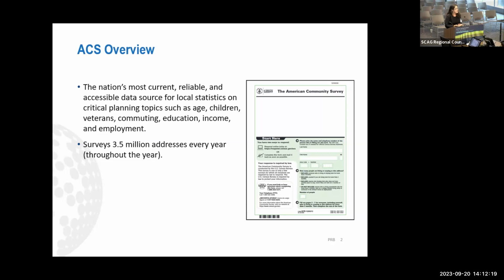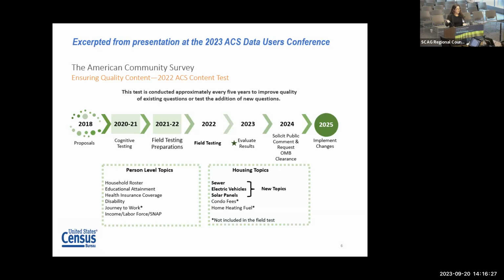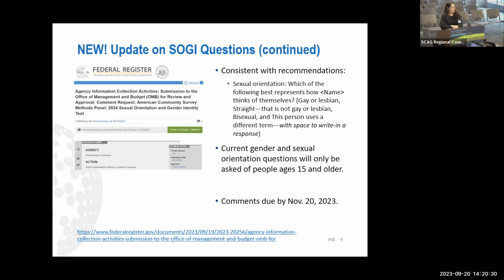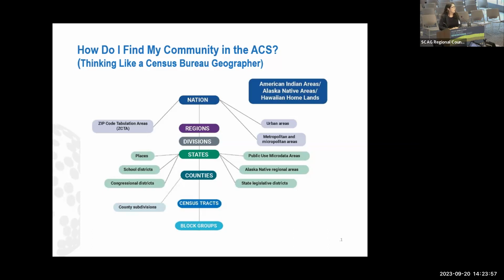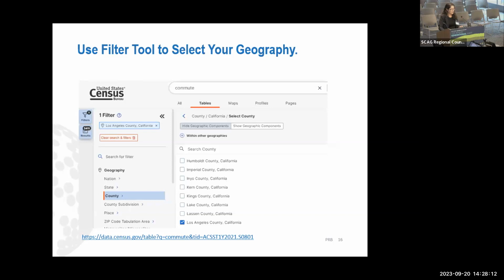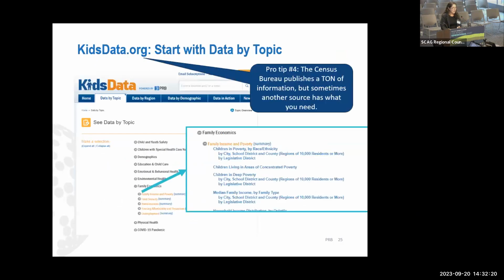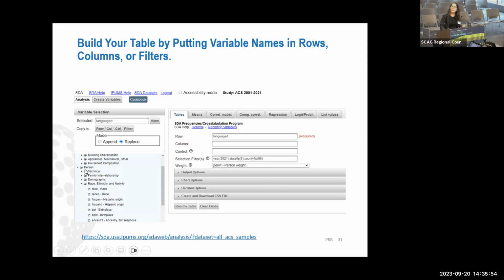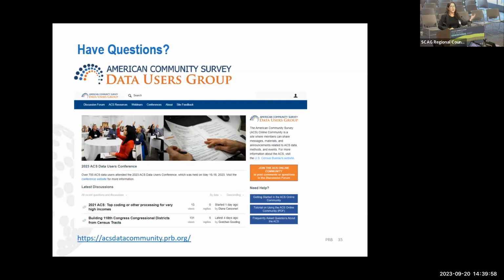Understanding Your Community Through the American Community Survey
Presented at the 34th Annual SCAG/USC Demographic Workshop held on September 20, 2023 - Roundtable: Understanding Your Community Through the American Community Survey